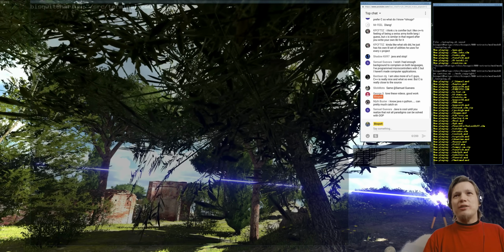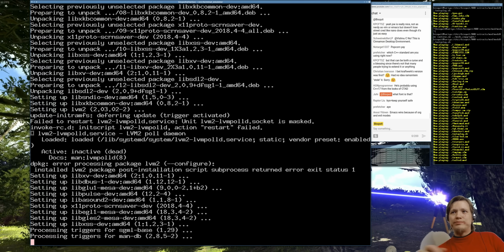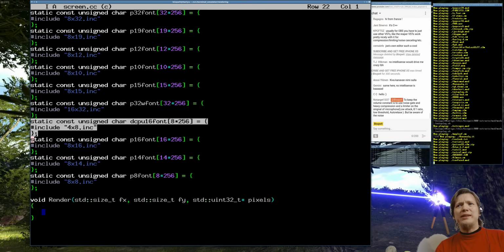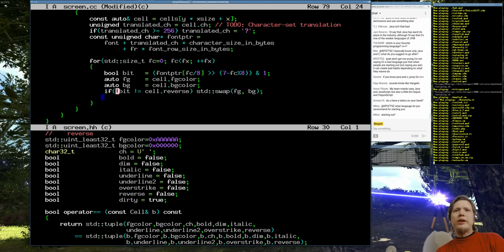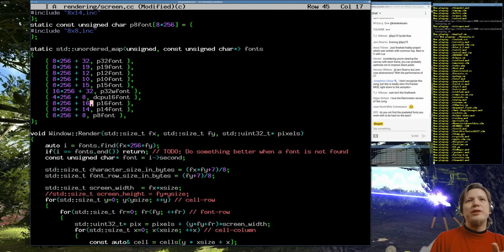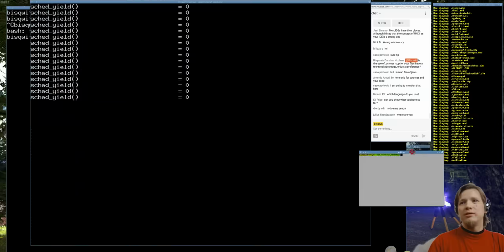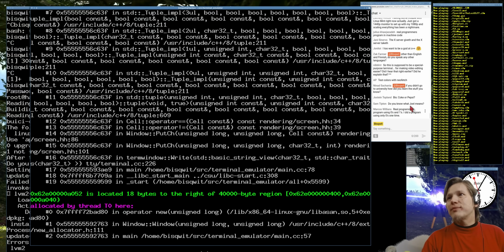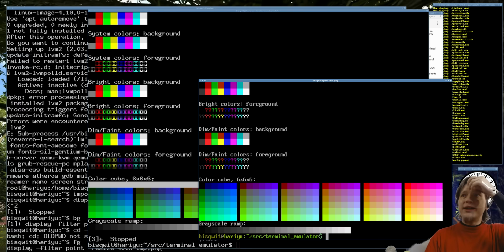Creating a Terminal Emulator PART 2 [c++ live stream]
I am in the process of rewriting some of the tools that I use for my programming video productions. As a part of this, I am planning to create a special-purpose terminal emulator (virtual terminal). This was broadcast live on my channel on 2 April 2019. The terminal was not completed in this stream. I may livestream the next parts too.

FAQ:
A) Linux.
A) Cinnamon.
A) Debian (Testing).
A) Joe.
A) Because to learn a new tool (to replace another you are already fluent with) requires a sizable investment in time. It’s not practical, or at least it is very difficult to justify convincingly.
A) Embedded programming.
A) Be passionate and never be afraid to experiment. Try things that are challenging and have small unknown parts, and look up the information that you need. Do that for years.
A) Sorry, I don’t really read books — beginner or otherwise. I have no idea which books are good or not. I get most of my information from the Internet by simply searching for it.
A) In my car. I didn’t bother fetching them for this stream.
A) No downloadable playlist. The currently playing song filenames are shown on the right side of the screen at all times. You can look them up in ModArchive, but you may sometimes need to guess a bit.